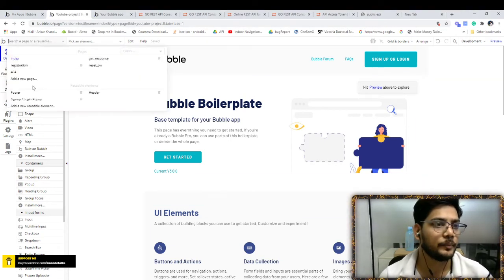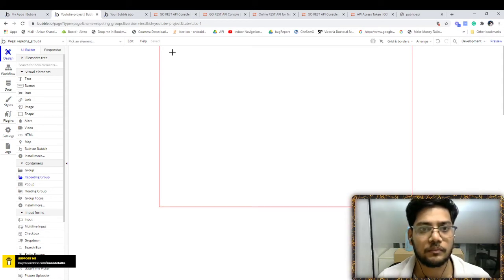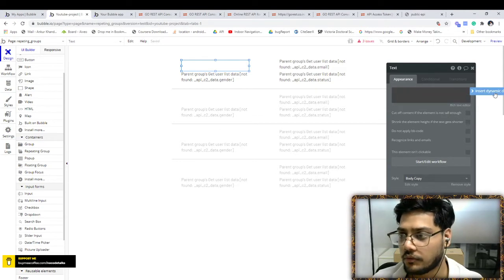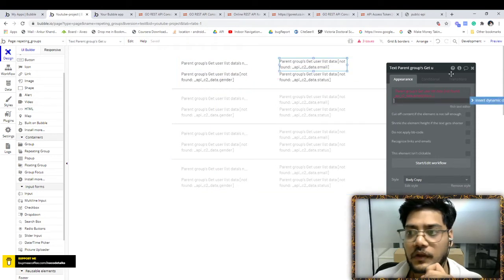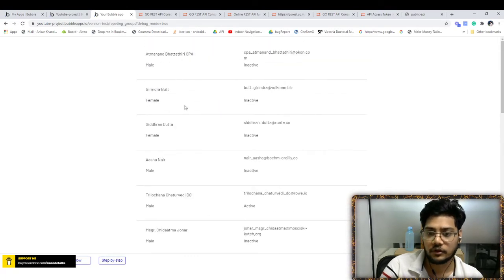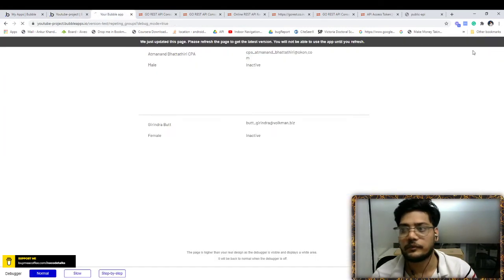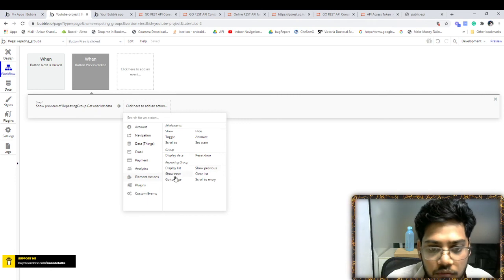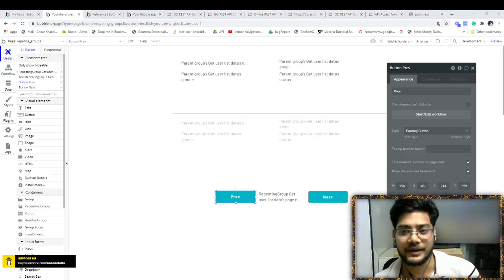REPEATING GROUPS | Bubble.io | Nocode tools | EP-10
In this video, I have talked about the what is the purpose of the repeating groups? How we use repeating groups to build the list? How we can implement pagination into repeating groups?